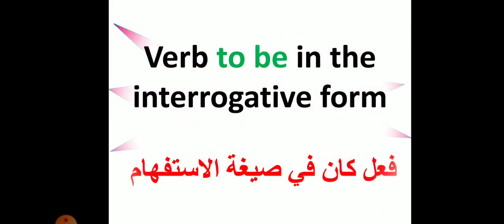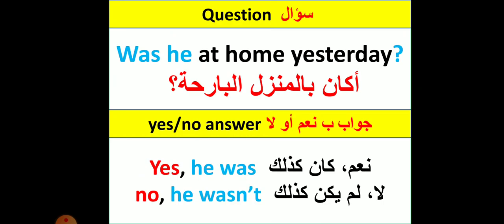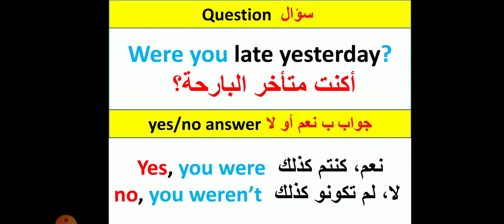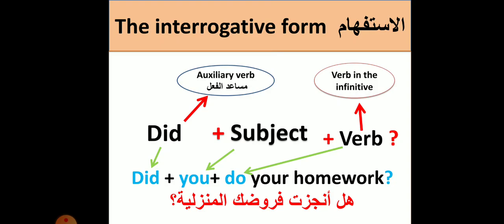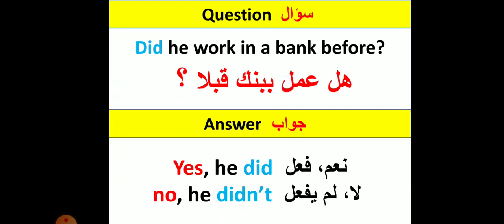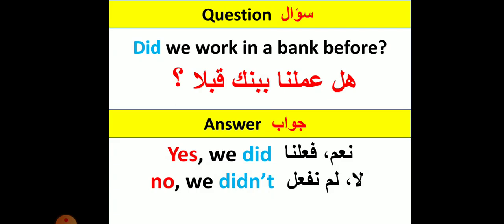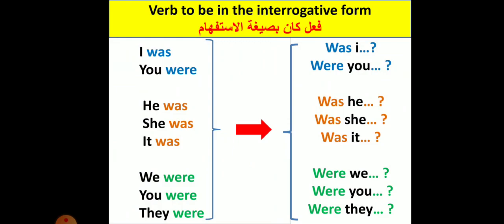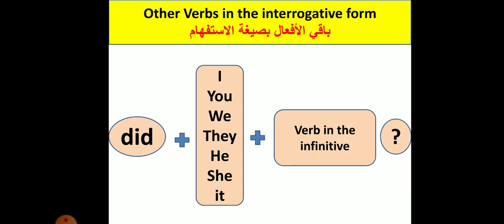Lesson 34: How to use the simple past in the INTERROGATIVE form? الماضي البسيط في صيغة الاستفهام؟